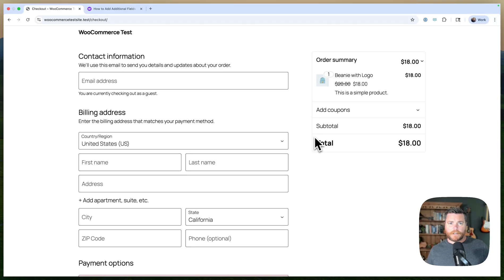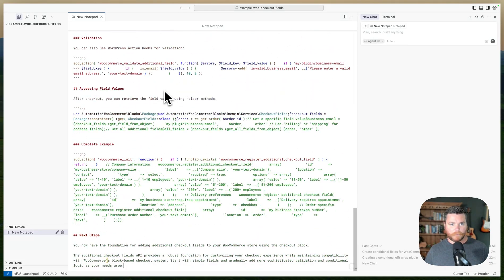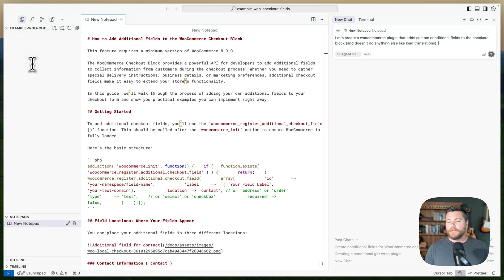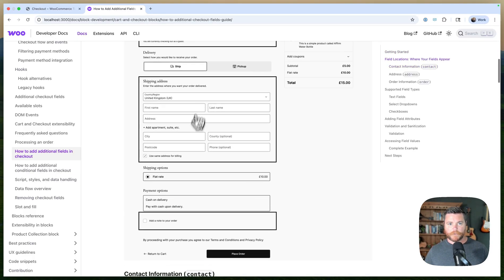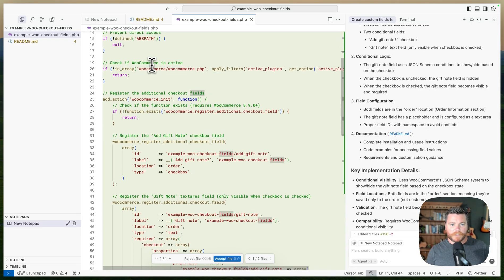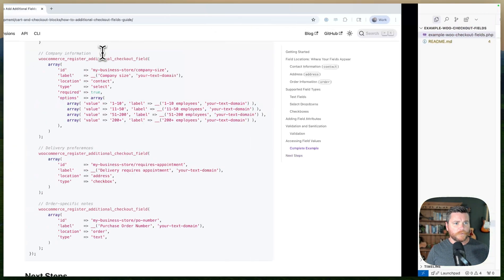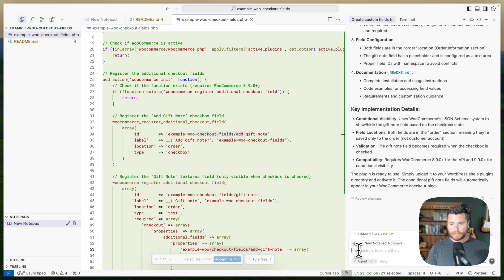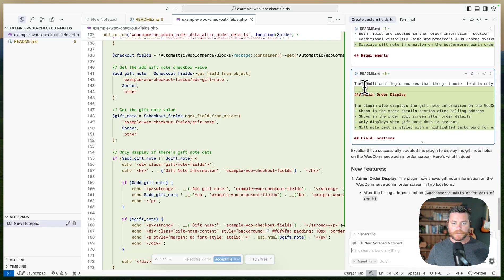Adding custom fields to the WooCommerce Checkout Block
Adding custom checkout fields in Woo has gotten pretty easy with Checkout Blocks. In this video, I plug some of our new tutorials into Cursor and get it to generate them for me with a single prompt.